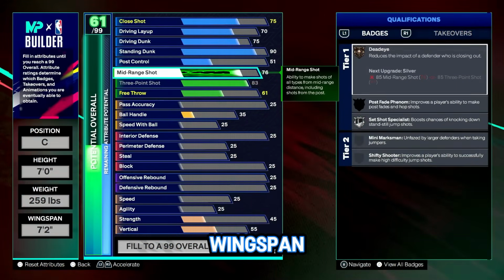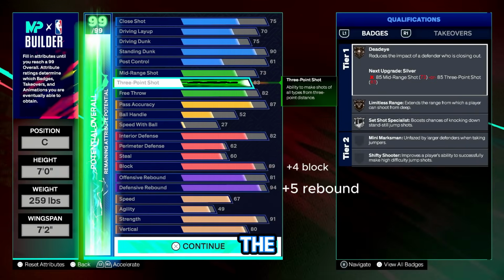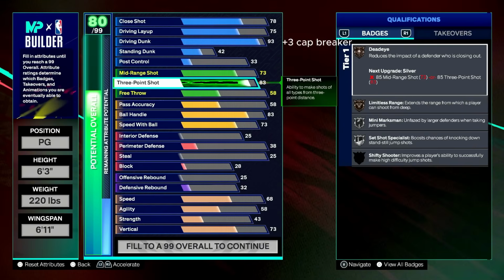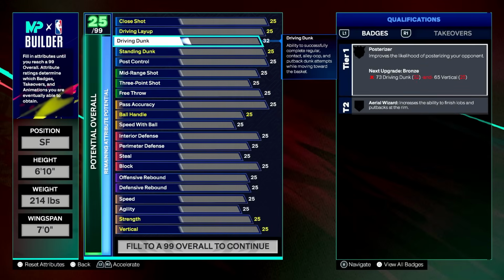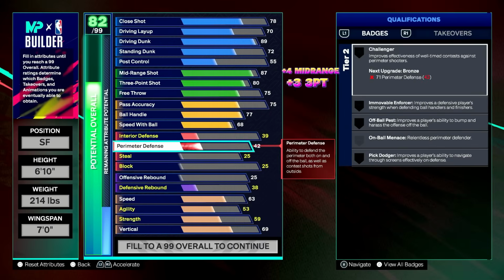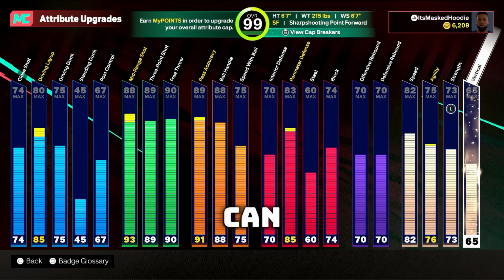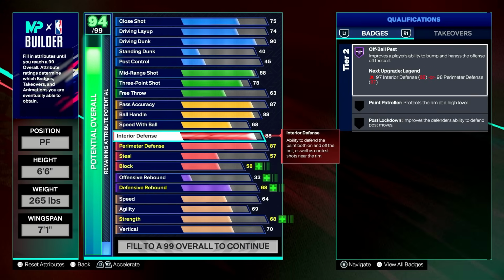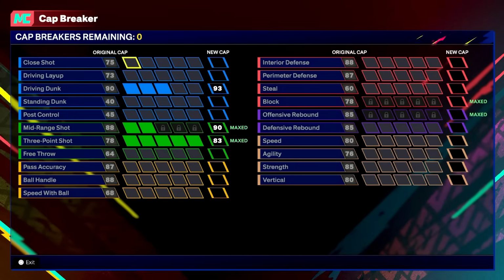TOP 5 BEST BUILDS for SEASON 7 NBA 2K25 🔥MOST OVERPOWERED BEST BUILDS! Best build 2k25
0:00 INTRO
0:15 BEST BUILD 2k25 1
3:38 BEST BUILD 2k25 2
8:13 BEST BUILD 2k25 3
13:24 BEST BUILD 2k25 4
14:38 BEST BUILD 2k25 5